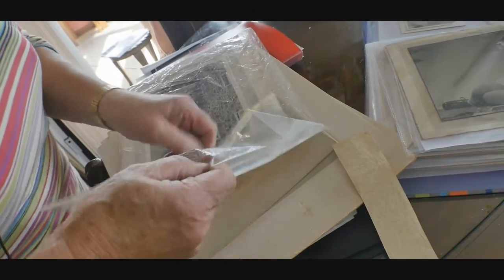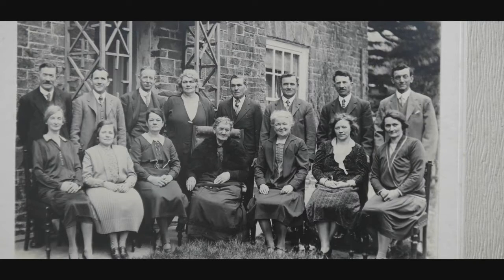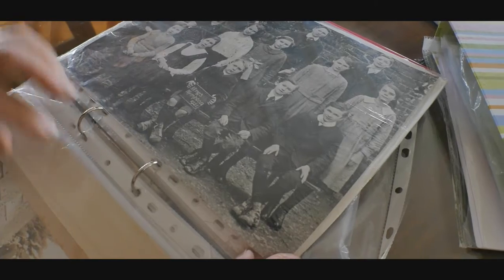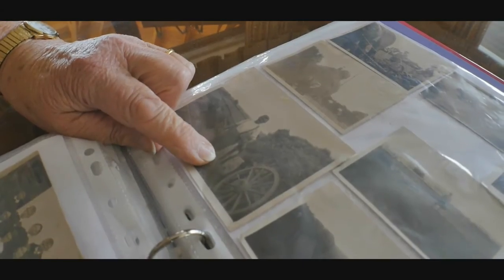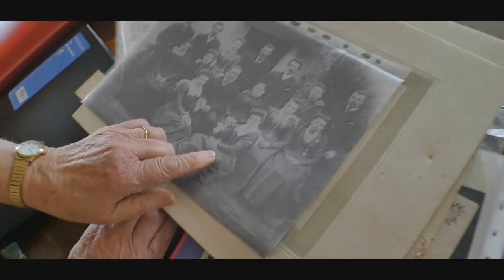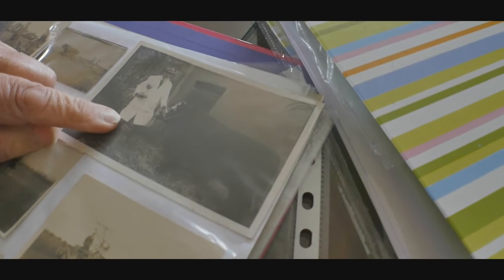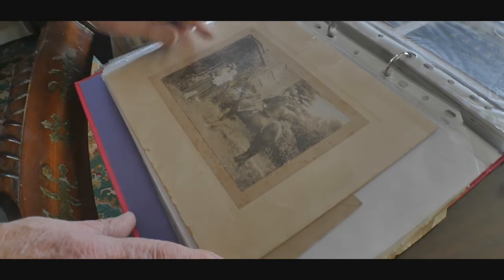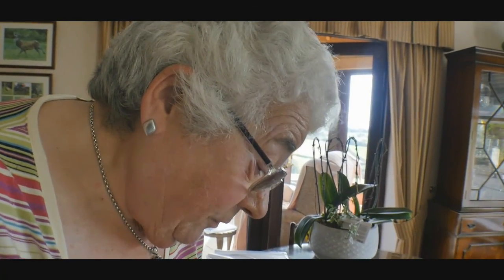NORMA WITH OLD PIX OF FAMILY